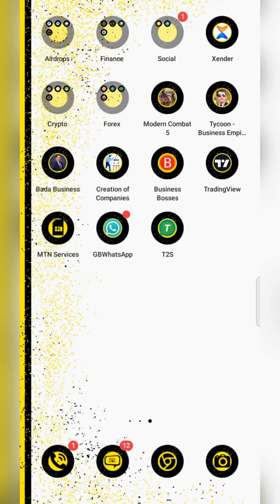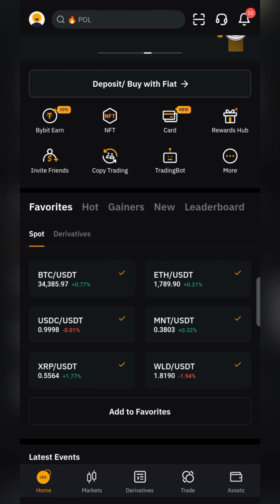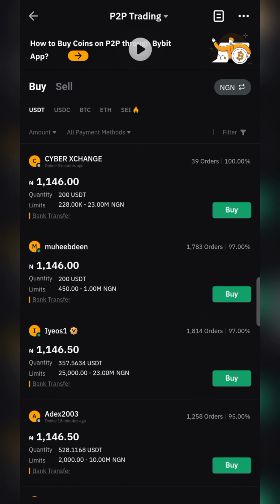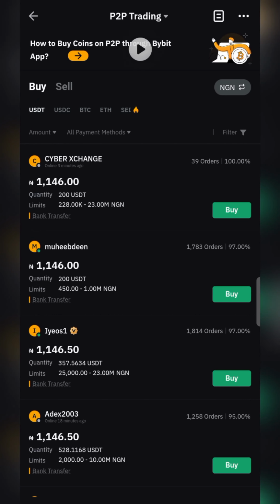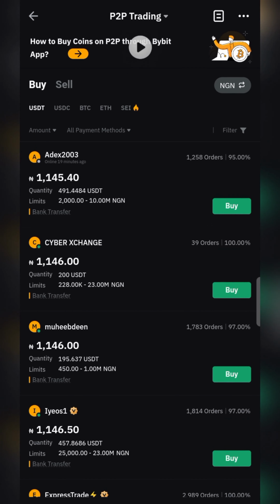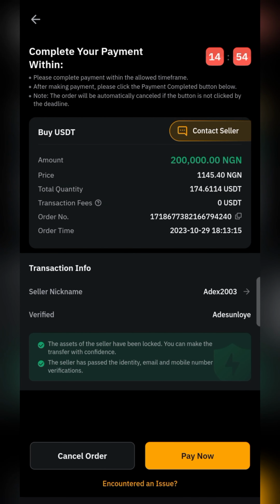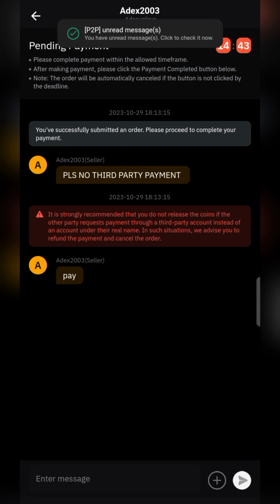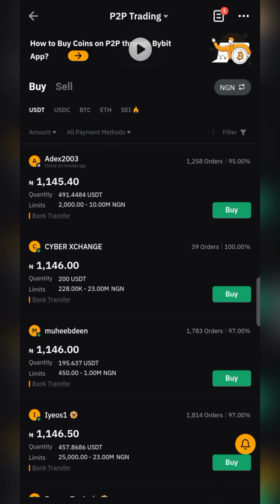How To Trade Crypto On Bybit - The Easiest Way To Buy Crypto!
Unlocking Crypto Secrets: Learn How to Buy Bitcoin on Bybit

Are you eager to step into the world of cryptocurrency? Join us on a journey to demystify the process of buying Bitcoin on Bybit, one of the most trusted crypto trading platforms in the industry.

In this comprehensive guide, we'll walk you through the entire process, from creating your Bybit account to executing your first Bitcoin purchase. We understand that starting your crypto journey can be daunting, but fear not! We're here to make it as simple as possible.

Here's What You'll Discover:

1. Bybit Account Setup:We'll guide you through the easy steps of setting up your Bybit account, ensuring it's secure and tailored to your preferences.

2. Depositing Funds: Learn the various methods for depositing funds into your Bybit account, enabling you to start your crypto investments confidently.

3. Navigating the Platform: Get acquainted with the Bybit trading platform, including charts, order types, and other essential features.

4. Buying Bitcoin: We'll show you how to place your first Bitcoin order, giving you the skills to invest in the world's leading cryptocurrency.

5. Safety and Security: Discover vital tips and best practices to keep your crypto assets safe and secure.

- Experienced Guidance: Our expert instructors have years of experience in the crypto space and will simplify the process for you.
- Interactive Learning: We offer an interactive and hands-on learning experience to ensure you grasp every aspect thoroughly.

Join Our Crypto Community

Become part of a dynamic community of crypto enthusiasts, and never feel alone on your crypto journey. Ask questions, share your insights, and connect with like-minded individuals.

Our mission is to empower you with the knowledge and skills you need to navigate this exciting space confidently.

Get ready to unlock the doors to the crypto world by learning how to buy Bitcoin on Bybit with ease. Let's embark on this exciting journey together!

1.

2.

5. Get Started with a Business Plan Template : [Link to a downloadable business plan template]

1.Don't forget to check out this video '' How to Start YouTube  Marketing Full Course || Must Watch

2.Don't forget to check out this video ''  Introduction To Html Web Development

3.Don't forget to check out this video ''Google My Business Profile Set Up - 2022  Step By Step Tutorial For Best Result

00:00 Introduction to centralized exchanges
00:16 Bybit tutorial
00:26 Bybit Interface
00:36 Register On Bybit
01:01 P2p Trading
01:23 How to buy a stable coin
01:33 Choose Currency
01:46 Range Of Crypto Amount
02:13 How to make money wiyh p2p trading
02:45 Enter Price
03:29 Payment Methods